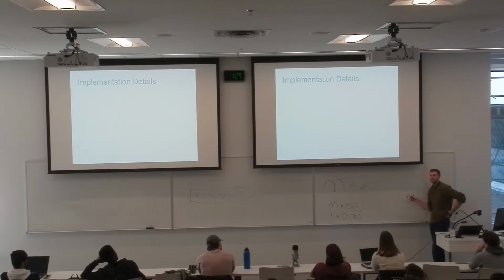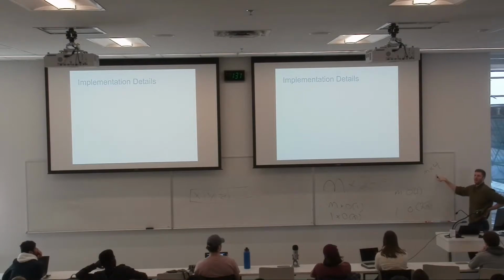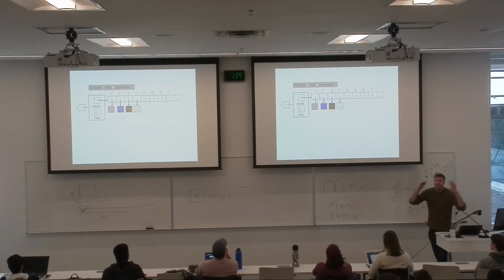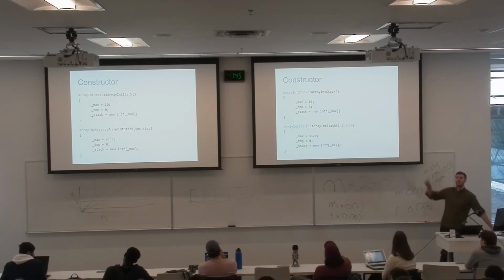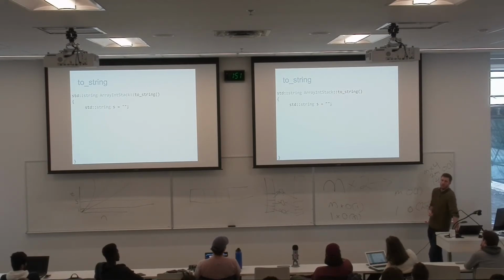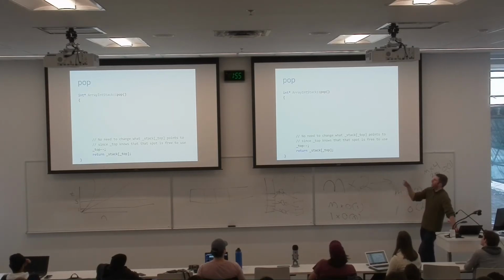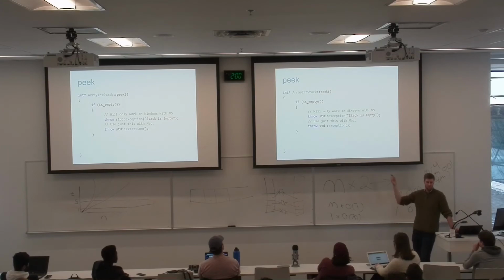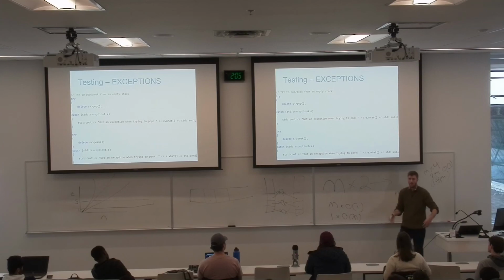CSCI162 --- February 5, 2020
Class 13
Stacks